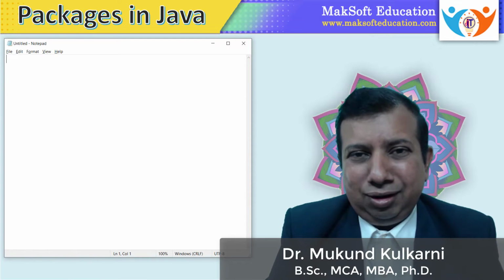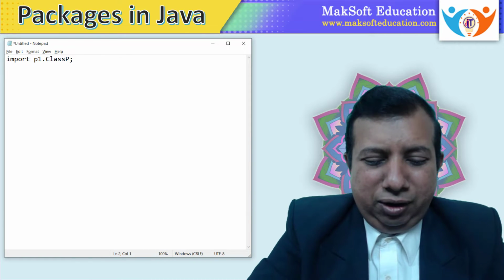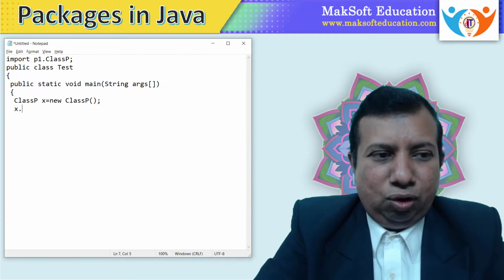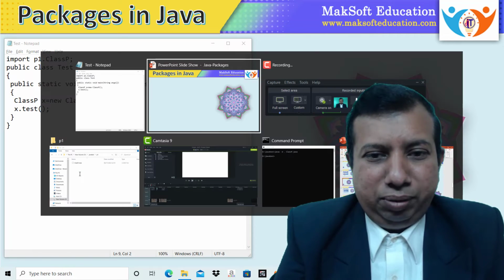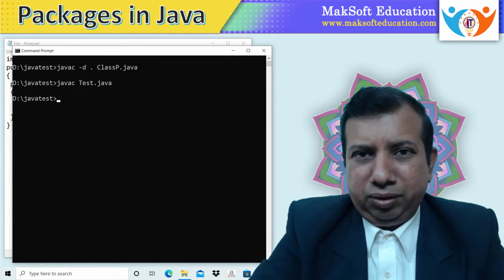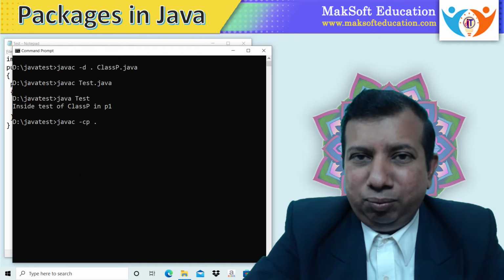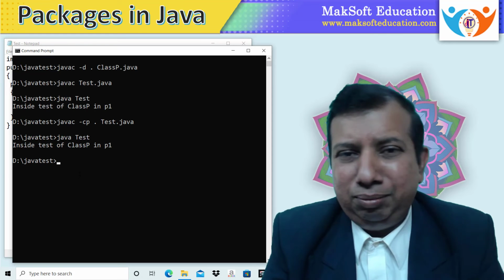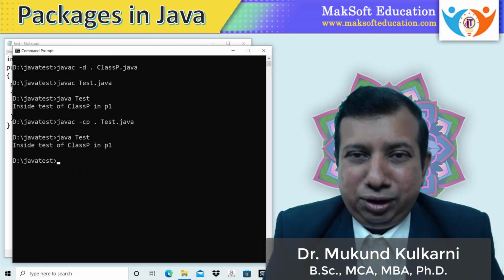Importing Java Packages | Using Customised Packages | What is classpath | -cp in javac | import pack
If you are learning Java Programming then this channel is for you. In this video you can find following points-

- How to use customised java packages?
- importing java packages and sub packages
- How to set classpath or -cp option?
- How to run java program with packages?

Concepts Explained by Dr. Mukund Kulkarni, Founder of Maksoft Education.